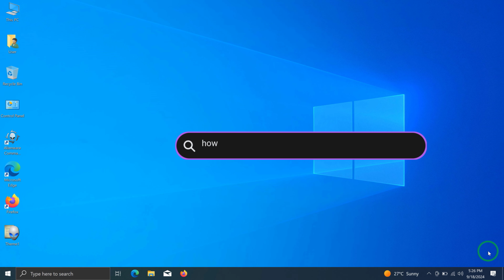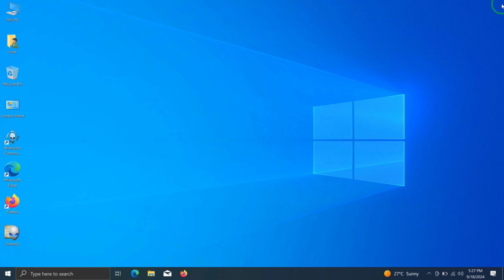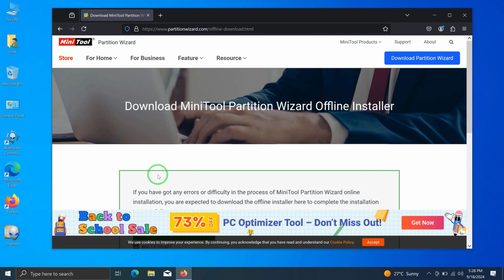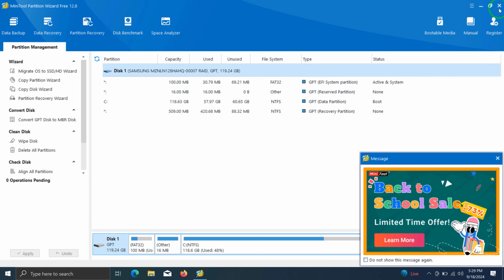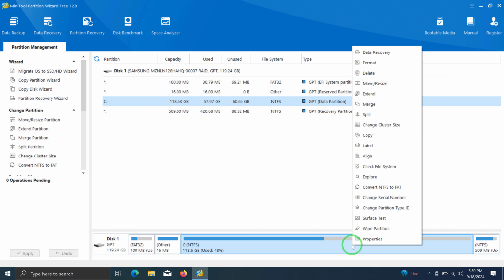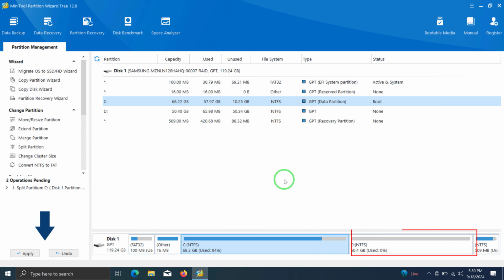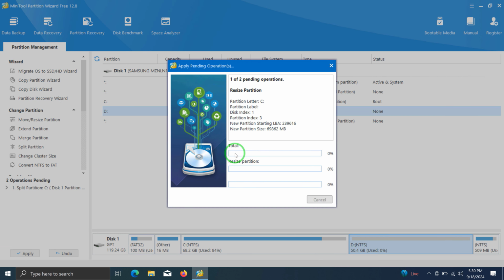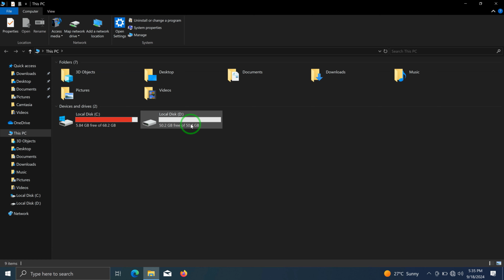How to Create a D Drive on a Windows 11 Laptop or PC Using MiniTool Partition 2024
In this informative video, we will guide you through the process of creating a D Drive on your Windows 11 laptop or PC using MiniTool Partition 2024. Whether you need additional storage for your files or want to organize your data more efficiently, this step-by-step tutorial will provide you with all the necessary instructions. Join us as we explore the features of MiniTool Partition and demonstrate how to effectively manage your disk space.